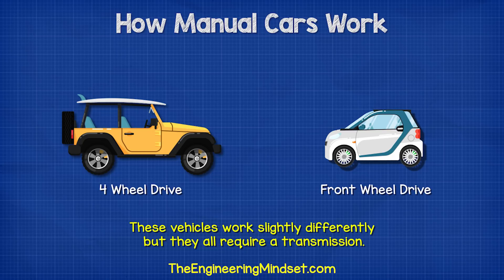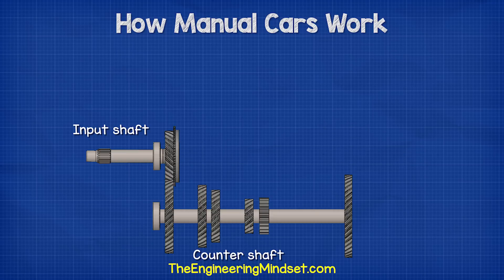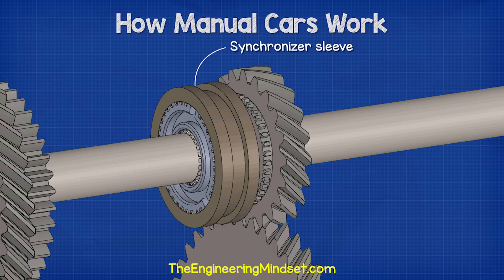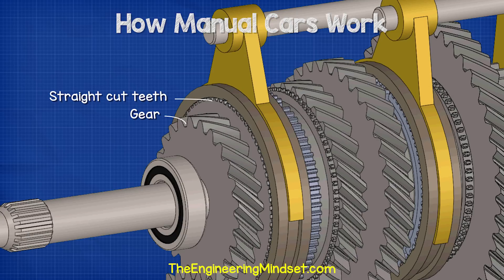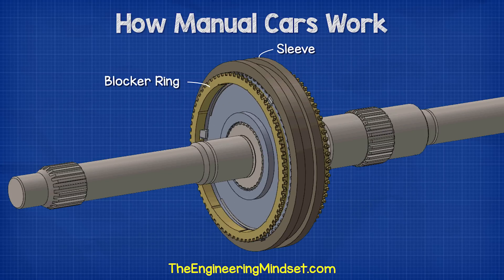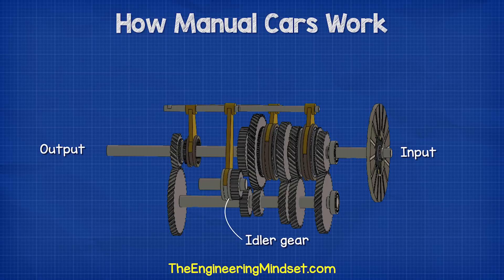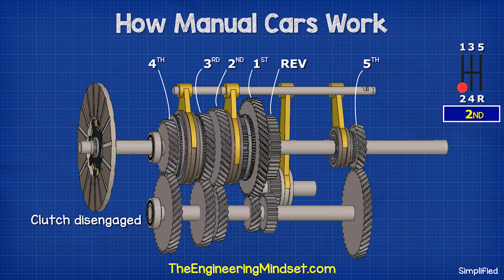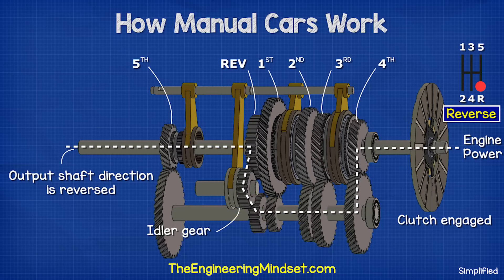How Manual Cars Work - manual transmission gearbox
In this video, we'll learn about the manual transmission gearbox, and how it works including the main parts and reverse gear.